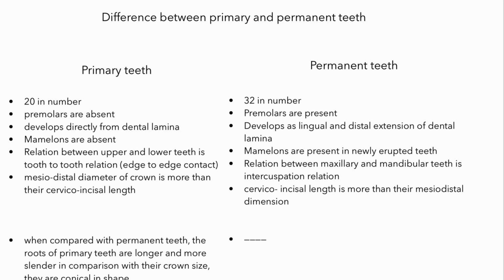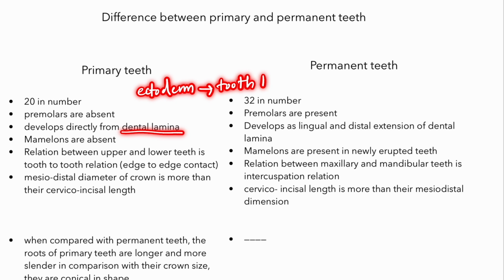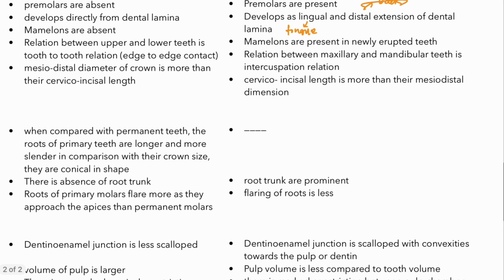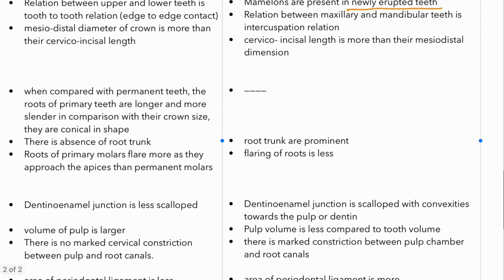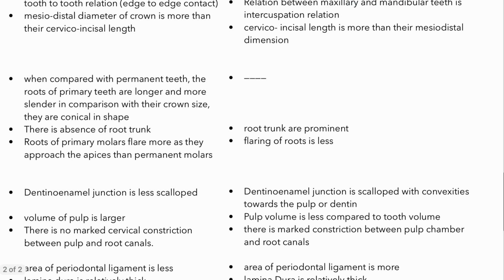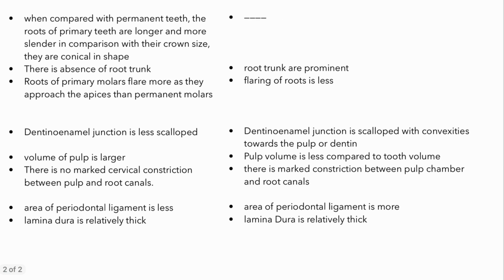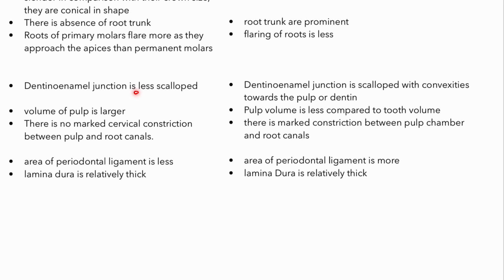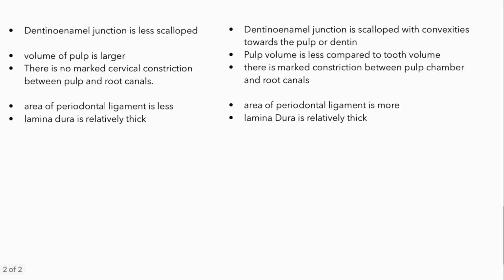Difference between Primary and permanent dentition🦷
Know the key difference in minutes!!￼